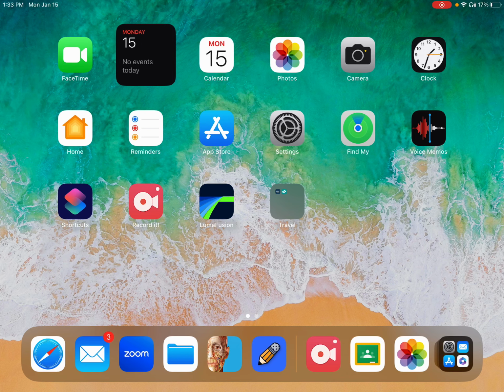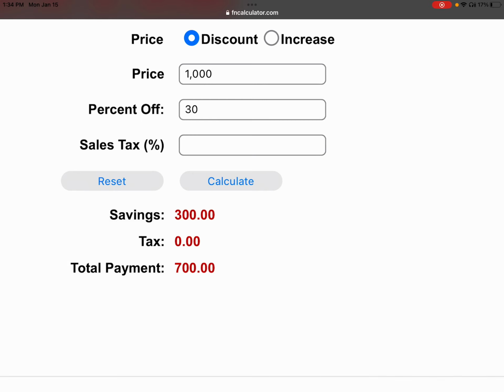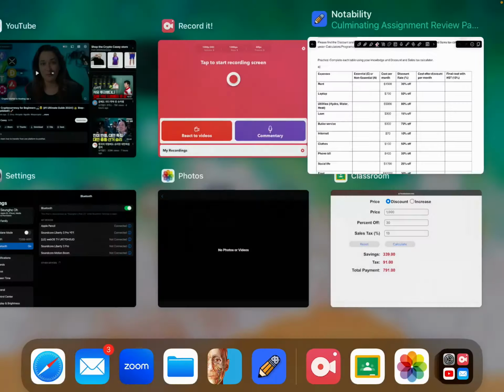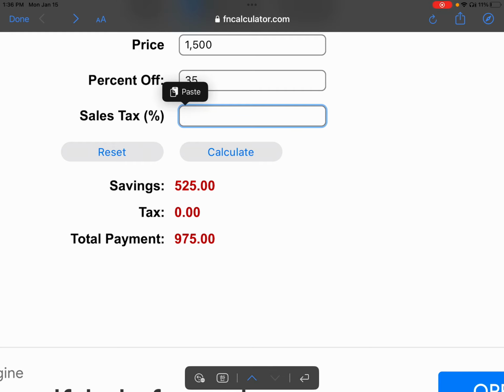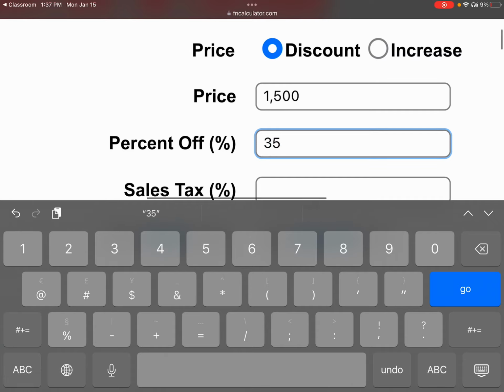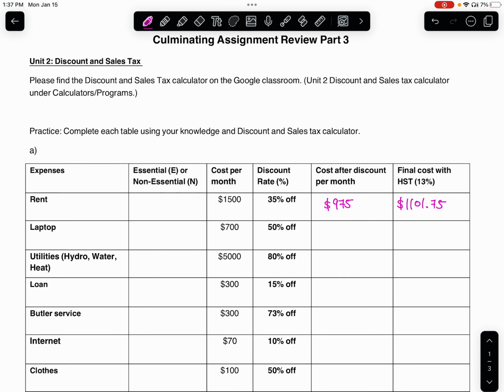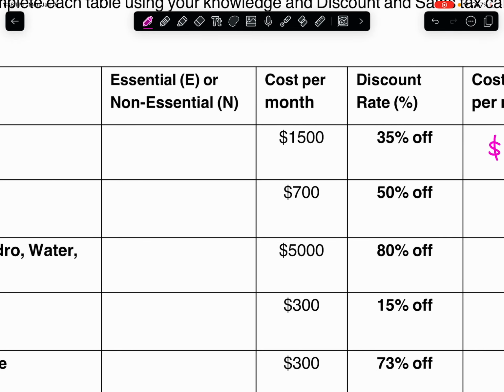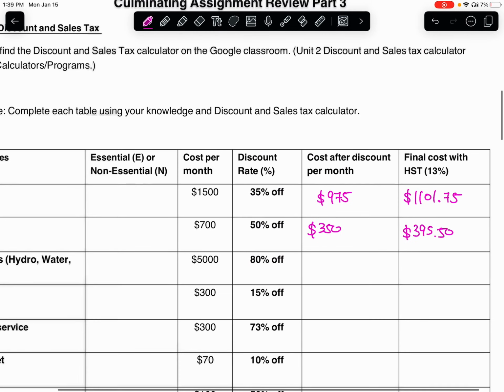Final Culminating Part 3 review 2: How to use a calculator program for Discount and HST.